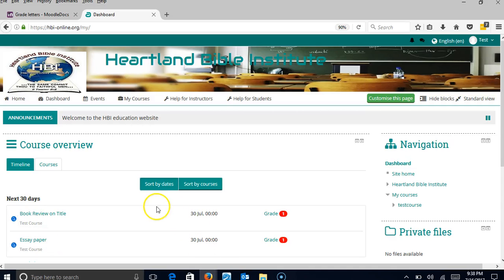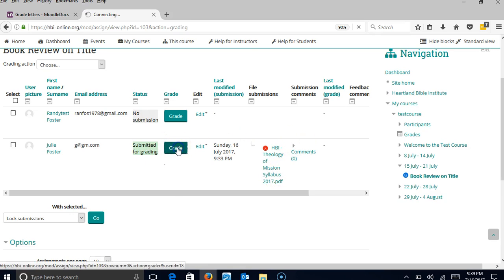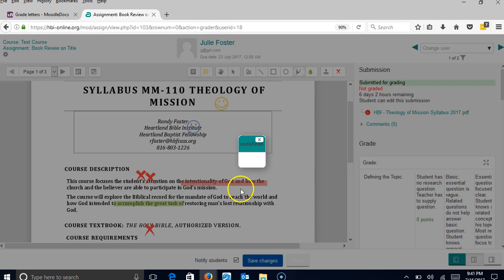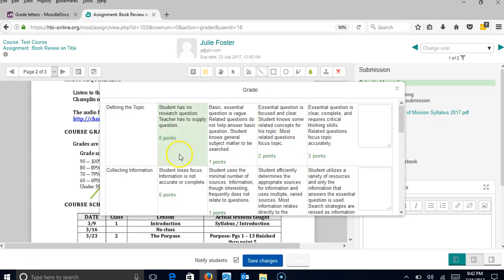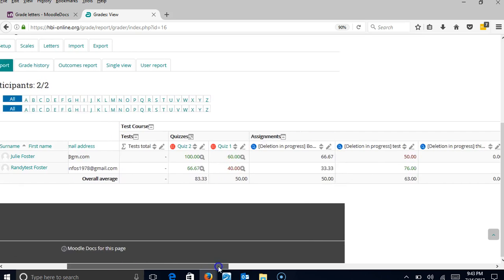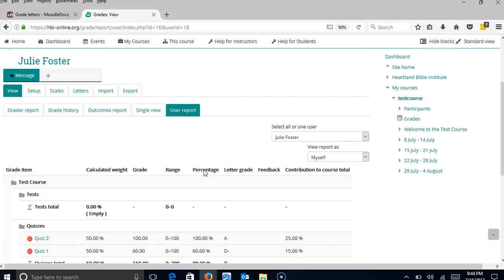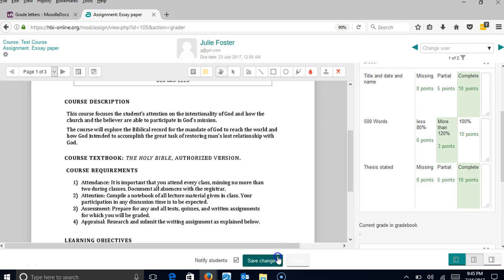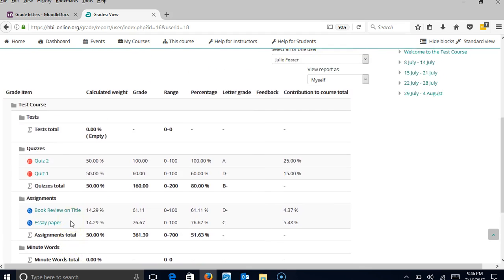#12 Grading an assignment using a Rubric